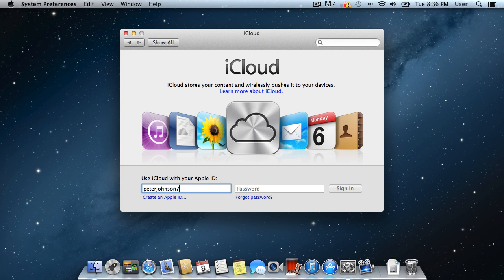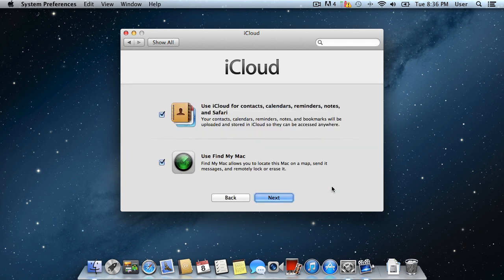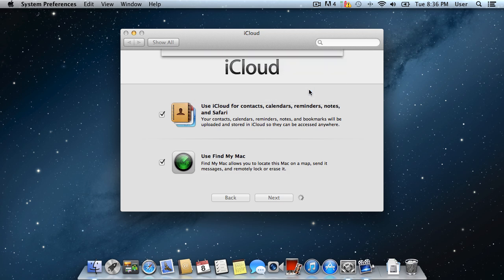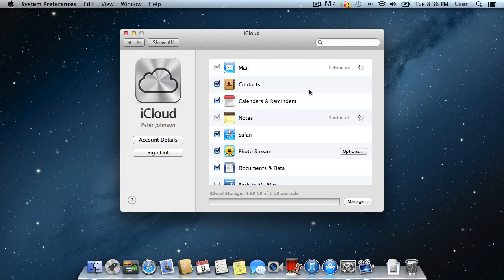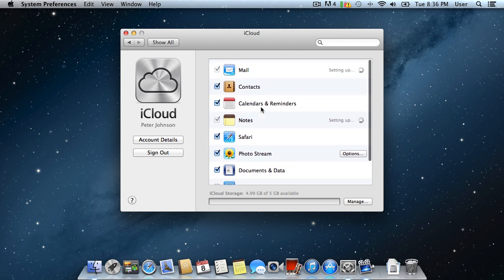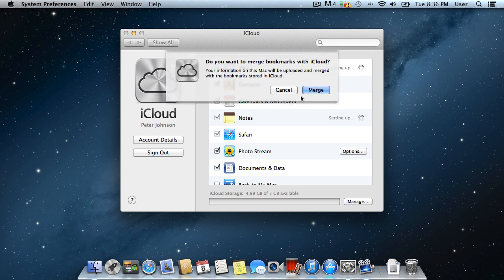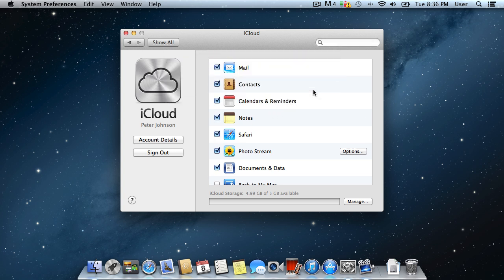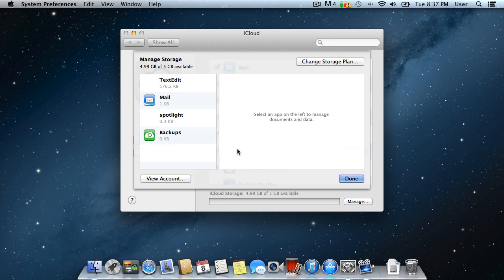How to Sync Mac Settings Via Apple ID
Learn how setup iCloud account for syncing your Mac.

In this video tutorial we will show you how to sync mac settings via apple ID.
You can sync your mac settings via iCloud. To get started with iCloud, go to the Systems Preferences in the Dock and click "iCloud".
First, enter your Apple ID and your password.  Allow iCloud to synchronize your data with other devices and enable Find My Mac function that helps to find your computer in case it is lost or stolen.

Now you have the editable list of objects for synchronization.
Below you can see the information about free space at your iCloud account.
By clicking "Manage", you will see which applications store files in your account.